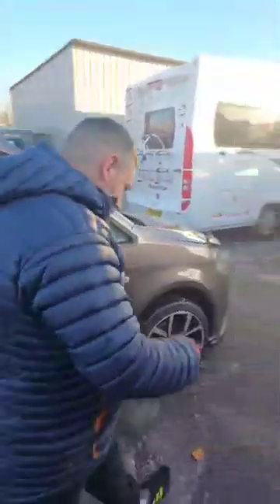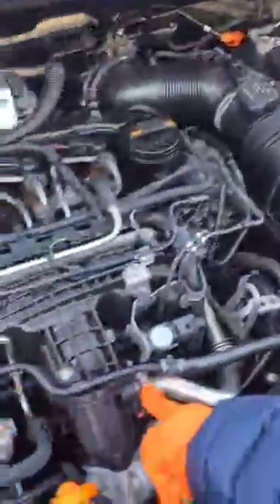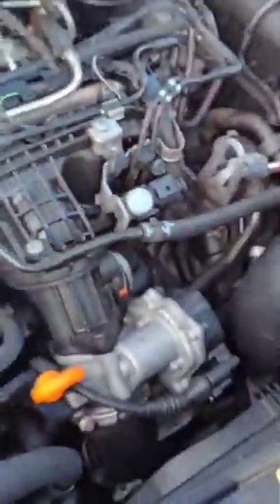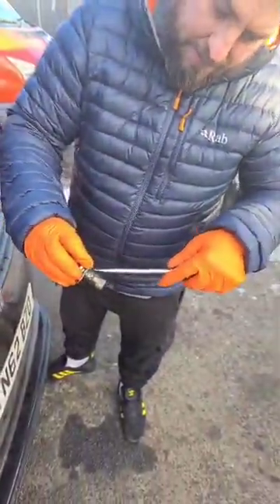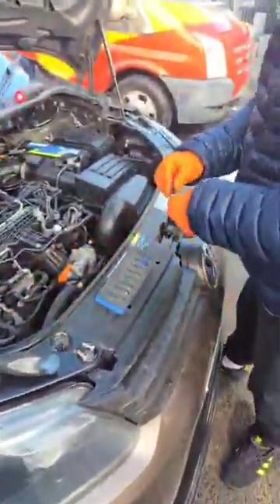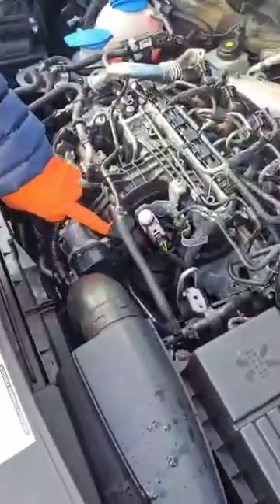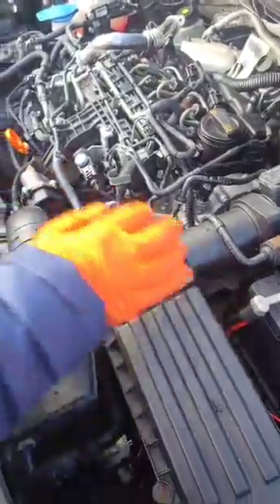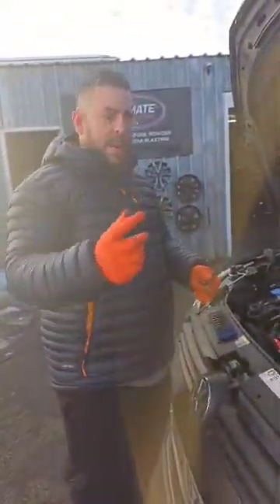How to install a EGR blanking plate on the 1.2/1.6tdi common rail VAG engine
How to install a EGR blanking plate on the 1.2/1.6tdi common rail VAG engine commonly found in Skoda , Vw , Audi ,Seat blanking plates can be found here